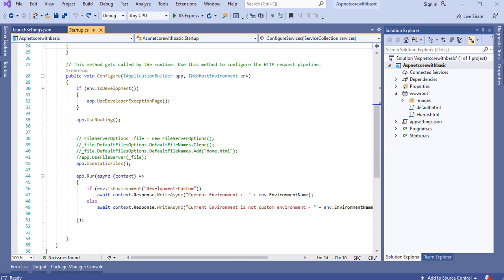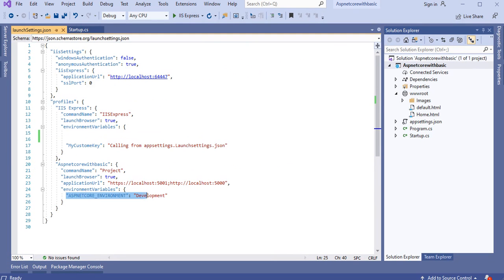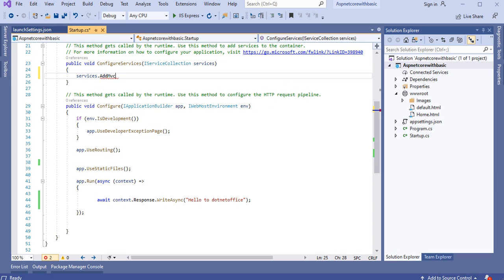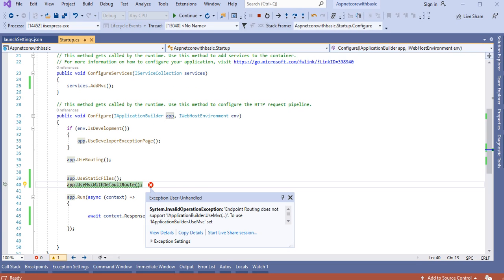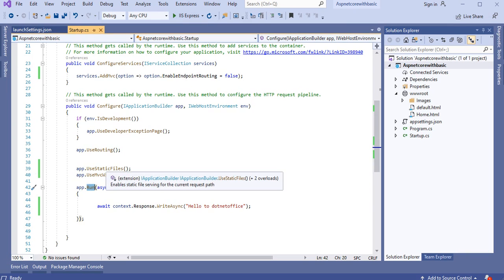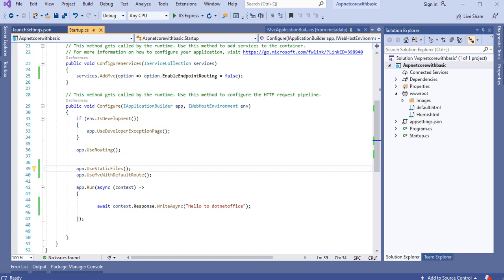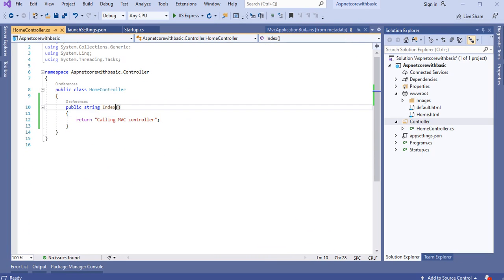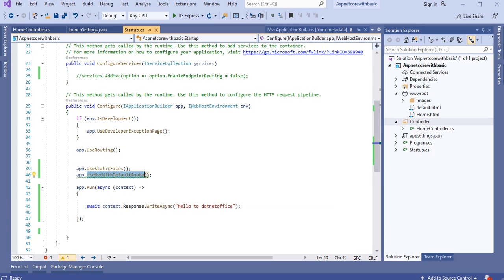Part 17- MVC Setup in asp net core |asp.net core tutorial for beginners